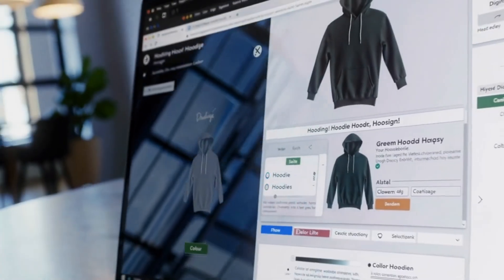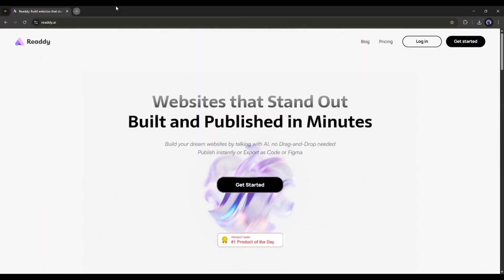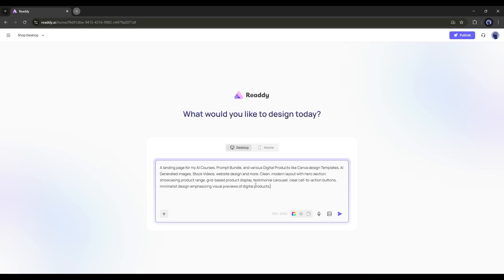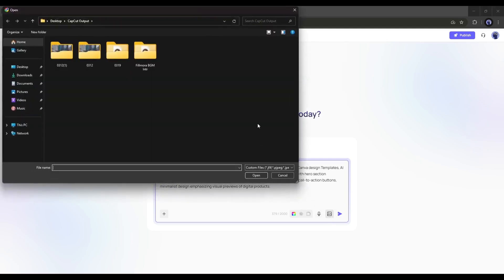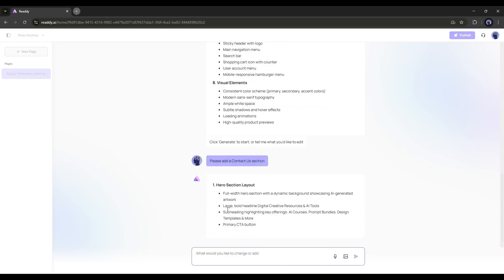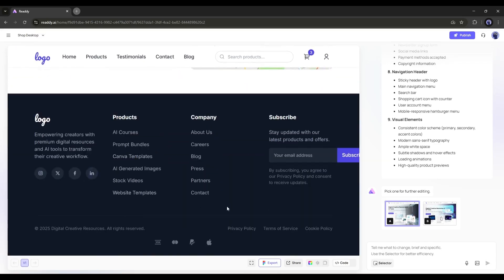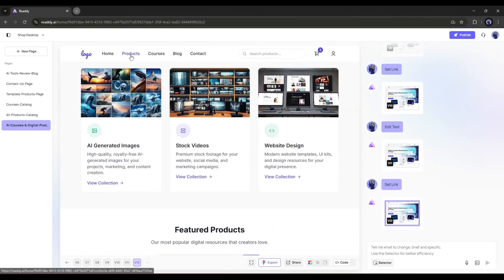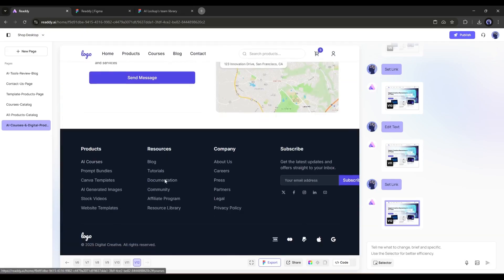Create Website Design using only Text Prompts in Minute | AI UI Design Readdy | AI Website Generator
Create a Website Design using only Text Prompts in Minute AI UI Design Readdy AI Website Generator. Are you searching for a AI website generator? Then this video is for you. Today, we're exploring the fascinating world of AI website builders. Whether you're a seasoned web designer or a beginner, our guide to building a website using AI will provide you with valuable insights. Get ready to discover how to use Reddy AI, the best AI website builders. Let’s watch Create a Website Design using only Text Prompts in Minute AI UI Design Readdy AI Website Generator. Create Your own AI Website using only text prompts.

In this video, we're delving into the specifics of setting up an online store using AI for building websites. These fantastic tools tackle everything from layout and design to copy and images, saving you time and effort. Plus, you receive a free subdomain name and hosting, making these some of the best free AI website builders out there!

This tutorial is perfect for anyone wanting to explore AI building websites, regardless of experience level. Create a professional-looking, engaging website with ease - no design experience necessary! Join us as we demonstrate the capabilities of AI in web design, using Reddy AI the best AI website builders in the market.

📝 Video Breakdown:
00:00 – Introduction: AI Website Builder
00:34 – Introduction to Reddy AI
01:22 – Create a website Project
02:10 – Create Website Design using text Prompt
03:27 – Review and Customize the Outline
04:08 – Generate And Preview website using AI
05:39 – Customize the Design
07:26 – Create new page
08:17 – Review and Export the Website Design
09:08 - Conclusion and Key Takeaways

Create a Website Design using only Text Prompts in Minute AI UI Design Readdy AI Website Generator.